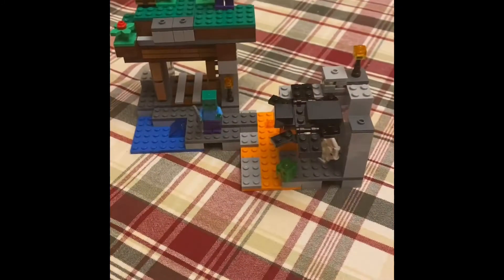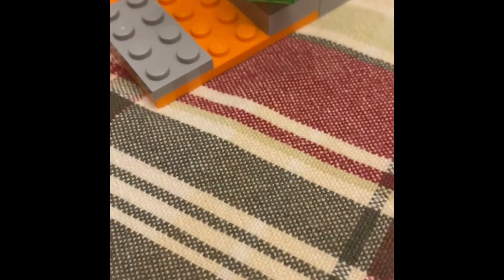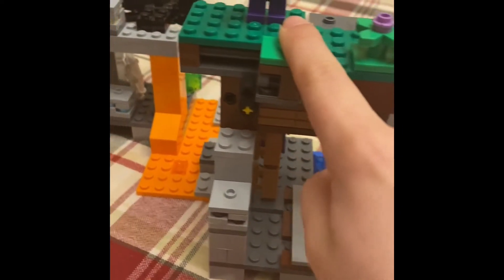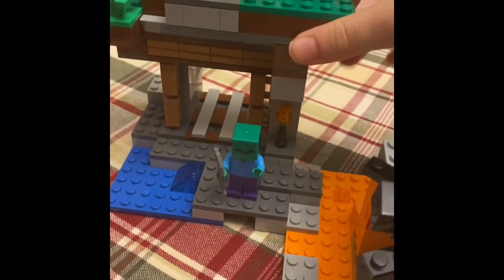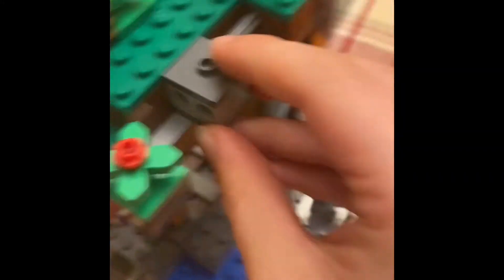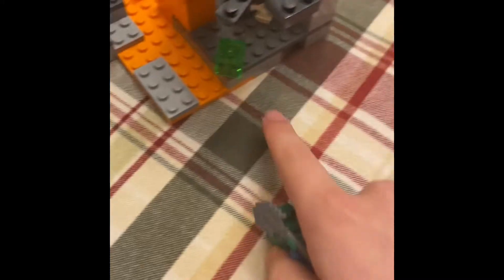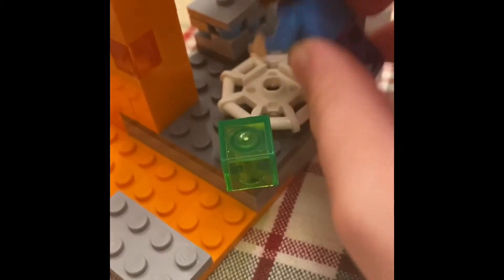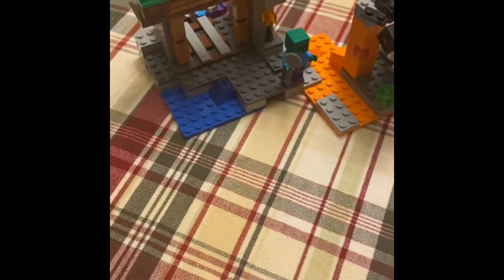The abandoned mine lego minecraft